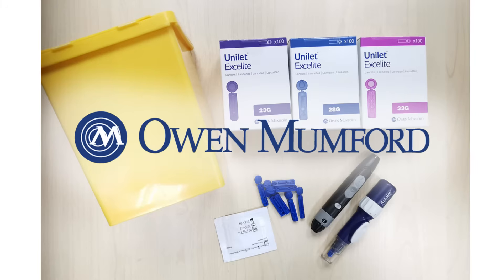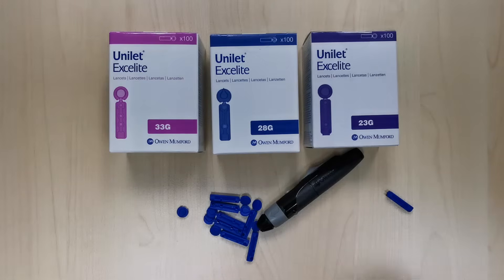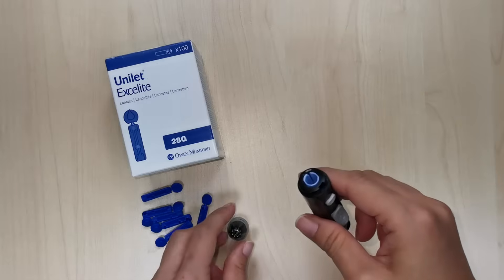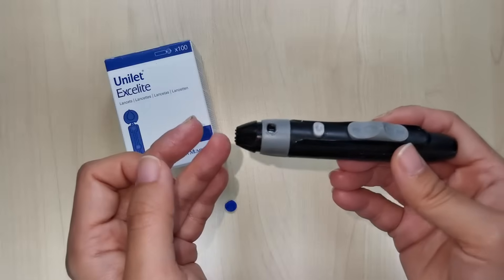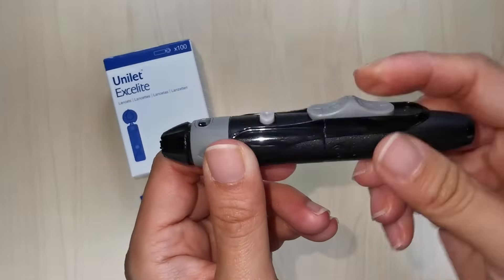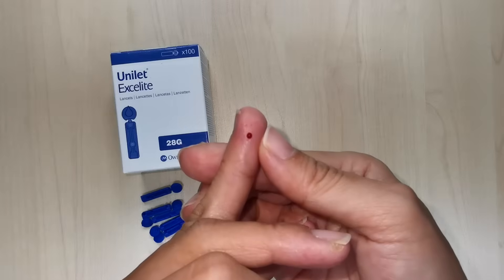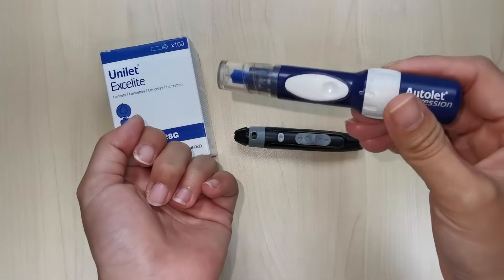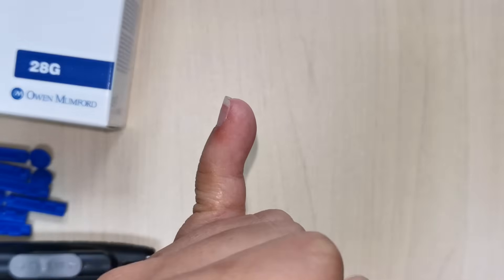How to Use a Lancet and Lancing Device : Unilet® Excelite and Autolet® Plus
Provide a comfortable lancing experience without compromising on the blood volume. Learn how to use a lancet and lancing device of Unilet® Excelite & Autolet® Plus.